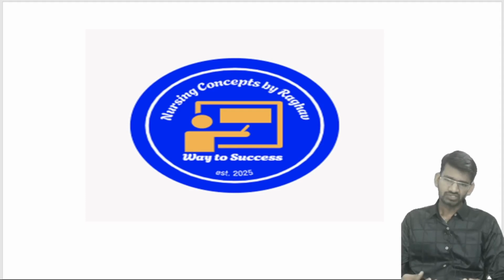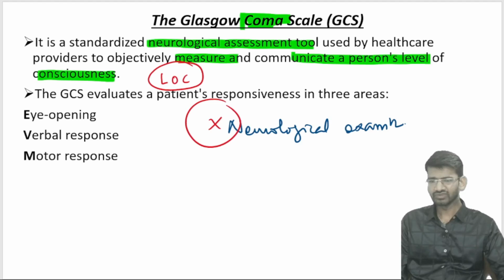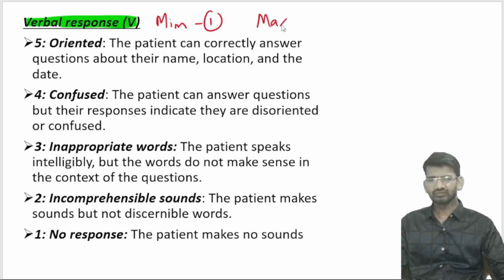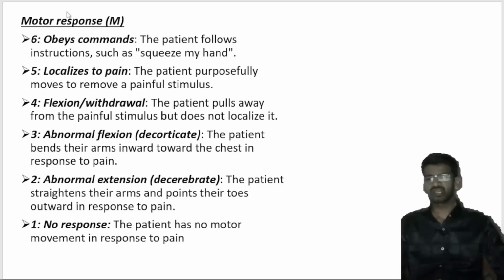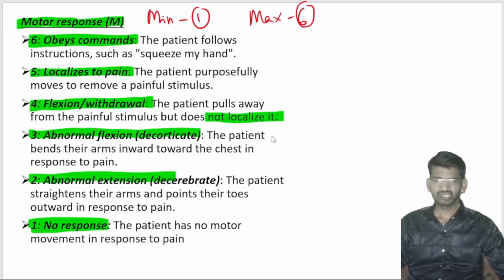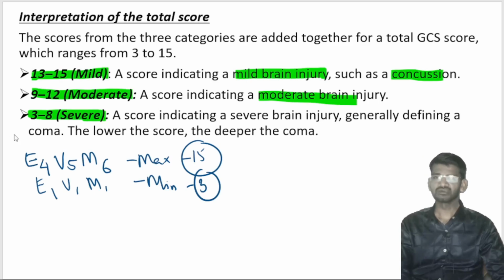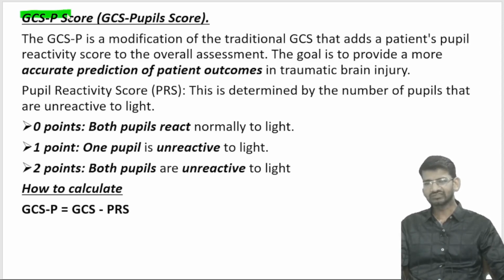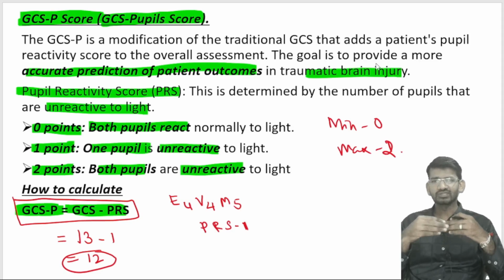Glasgow Coma Scale (GCS)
GCS is essential assessment tool for patient with traumatic brain injury to asses the level of consciousness. Its clearly explained the assessment and scoring of Eye opening, verbal response and motor response and its interpretation.